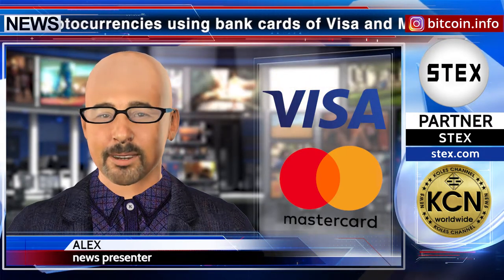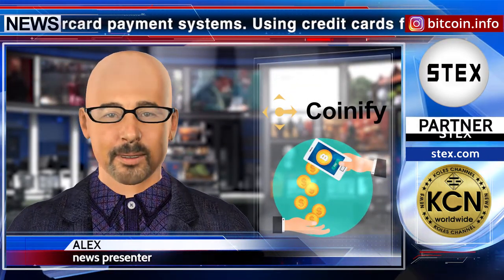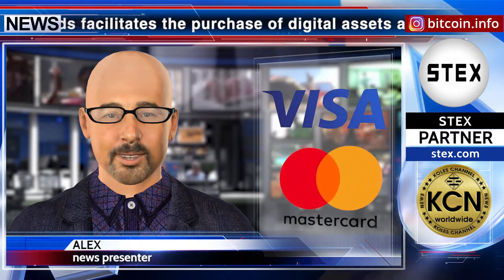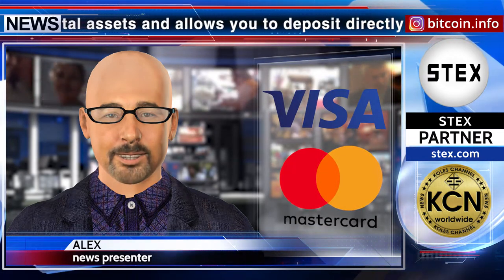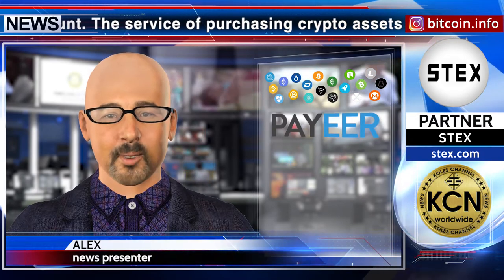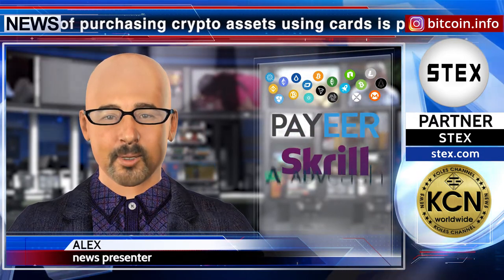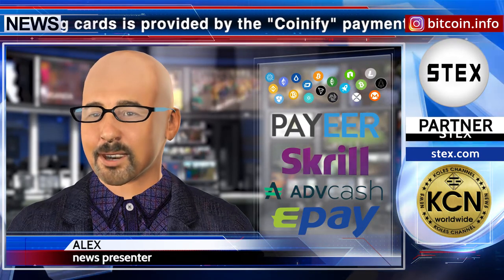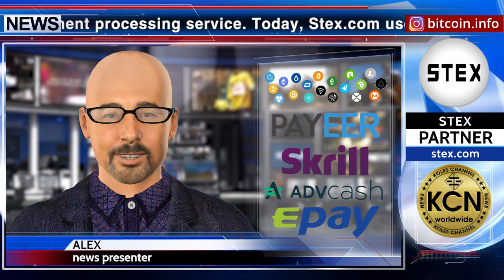KCN: STEX supports the purchase of crypto assets using Visa and Mastercard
Cryptocurrency exchange Stex.com integrated the function of "Deposit" cryptocurrencies using bank cards of Visa and Mastercard payment systems. Using credit cards facilitates the purchase of digital assets and allows you to deposit directly into your STEX account. The service of purchasing crypto assets using cards is provided by the "Coinify" payment processing service. Today, Stex.com users have several options to deposit are available: The first, using Visa and Mastercard. Second, direct cryptocurrency deposit from your external wallet to your STEX wallet. Also, it includes fiat deposit by Payeer, Skrill, Advcash and Epay services. By the way, the cryptocurrency exchange Stex is in the top 100 bidding by volume in the crypto world. Stay with us. See you soon!